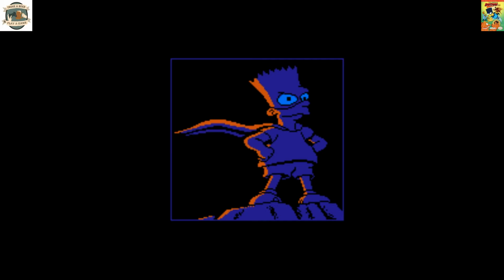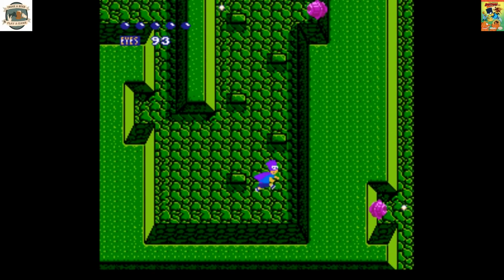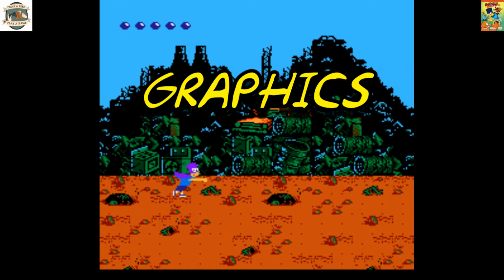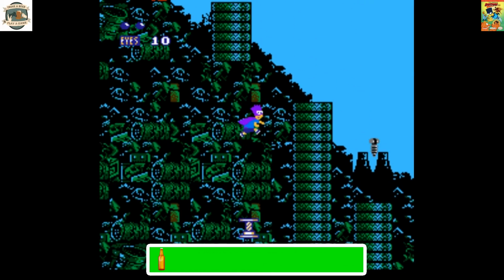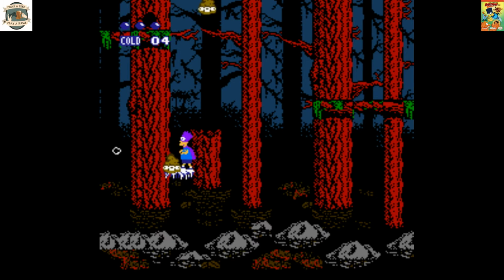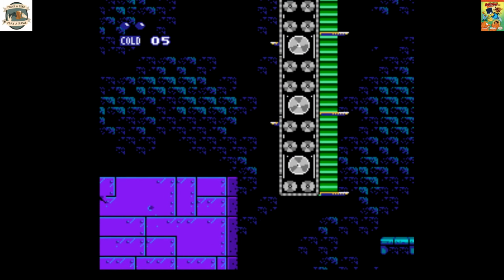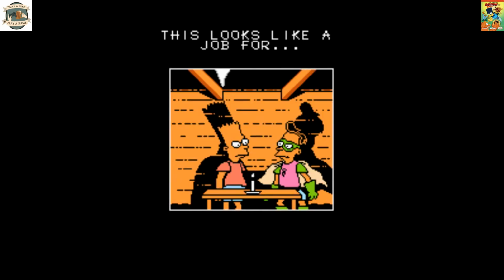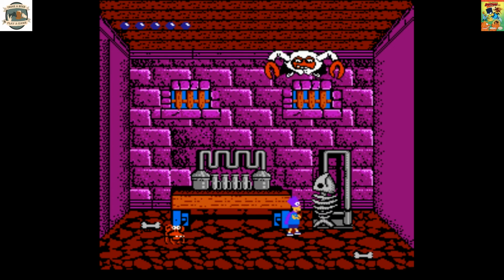DBPG: Bartman Meets Radioactive Man Review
Another day, another Simpsons review.  Today we review another NES Simpsons game.  Today’s review is Bartman meets Radioactive Man.  Released in 1992, BmRM was released on both the NES and the Game Gear, though today’s review will focus on the NES.  It was developed, again, by Imagineering and published by Acclaim.

The basic plot of the game revolves around Bart reading a comic book, and then being called by Fallout Boy to help free Radioactive Man from four of his most nefarious villains.  Graphically, the game’s sprites are almost the exact same as in the other early NES Simpsons games, just with a mask and cape.  The backgrounds are varied, and fit the theme of each main villain.  Though the backgrounds are thematic, the actual design tends to be bland, with many simple color schemes and lacking a real definition.  The cut scenes look decent enough, but they suffer from a mixed up color scheme for the characters.  Luckily, they put a lot of effort into the overall look, so it was able to be slightly above average.

**Designated Drivers **
 - CyberSix